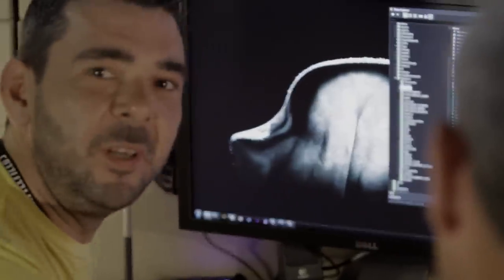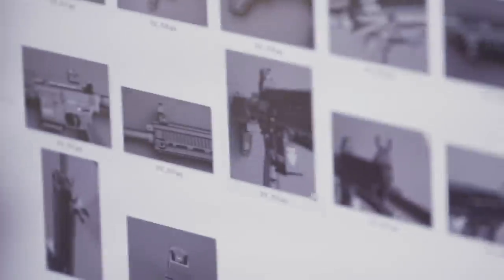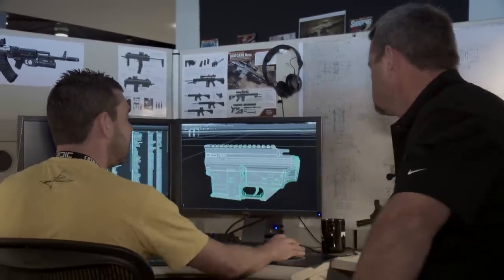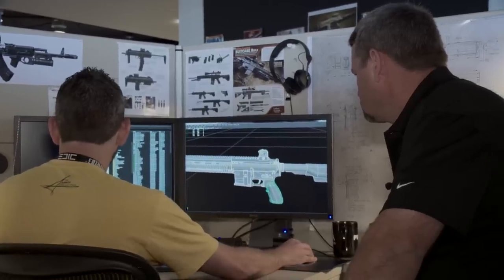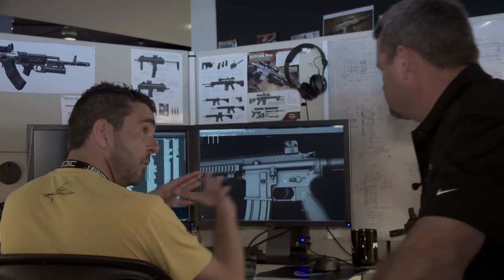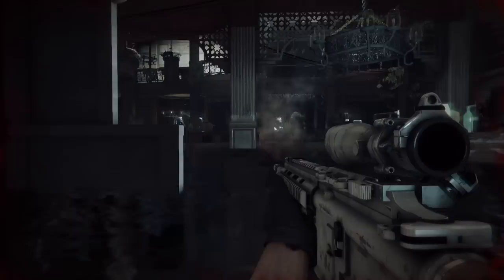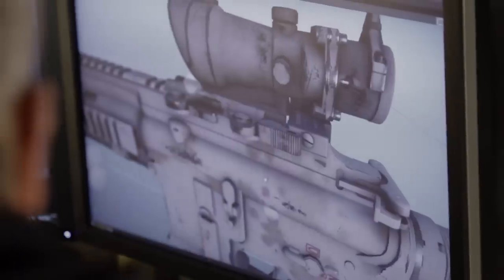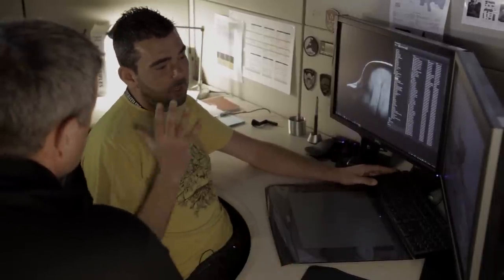Medal of Honor Warfighter - Authentic Weapons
Larry heads to EA LA To hook up with the Danger Close team. Larry finds out how the team is hooking up with premium firearms manufacturers to make the weapons as authentic as possible in addition to simulating wear and tear and camouflage put on the weapons by the operators themselves.